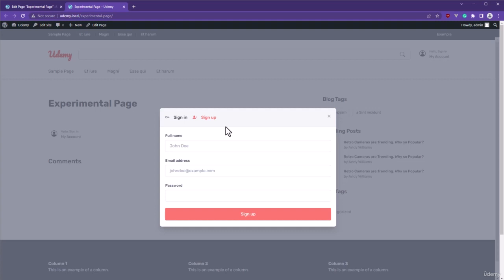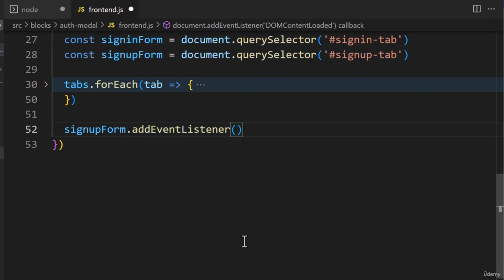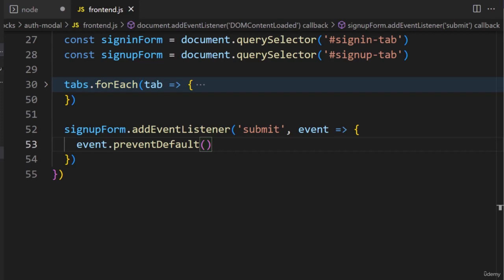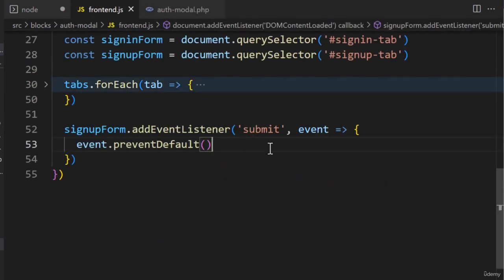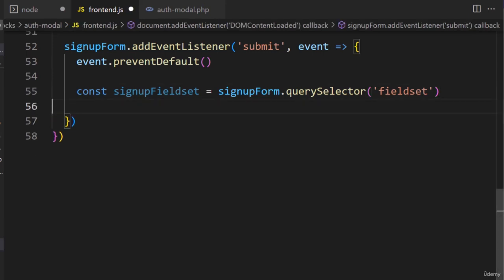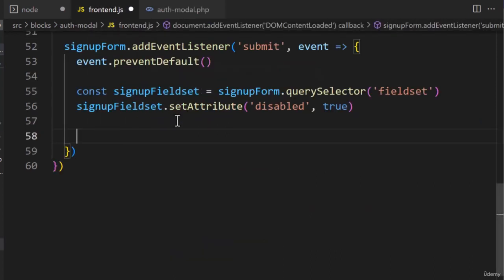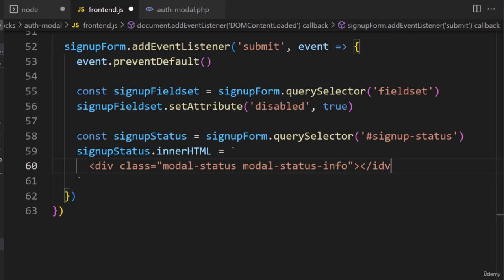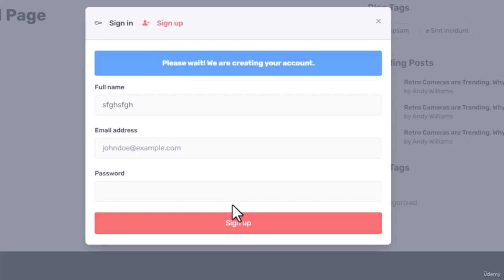170 Handling Form Submissions